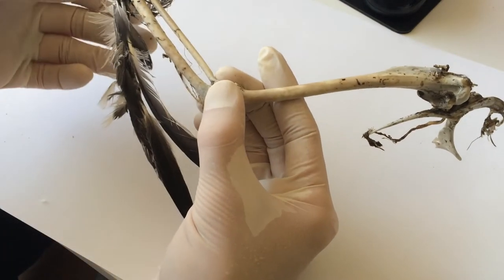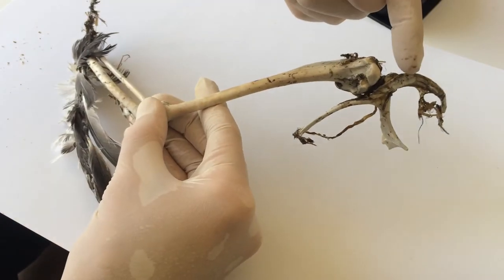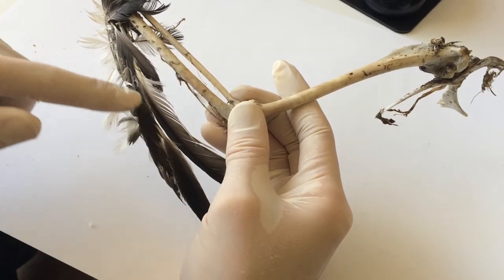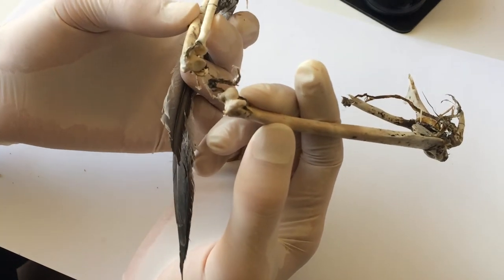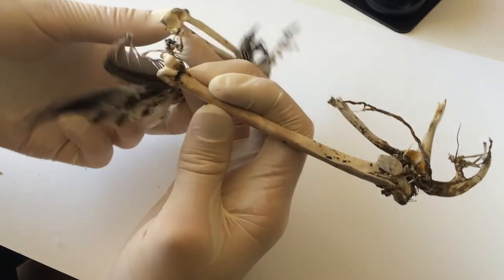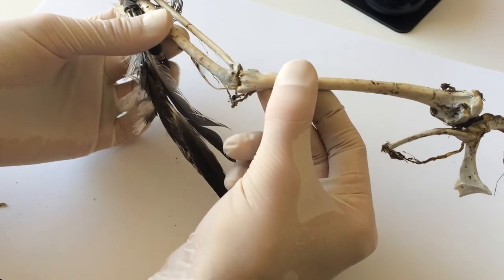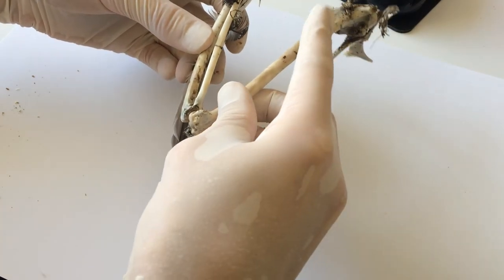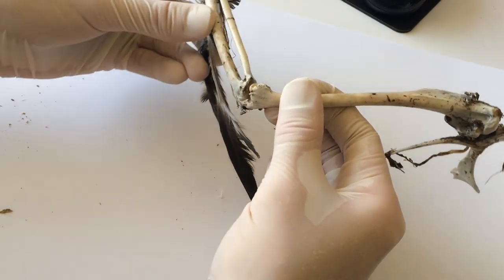Bird Wing - How the elbow works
We take a look at the relationship of the Radius and Ulna of the lower wing with the Humerus of the upper wing and how the shape of the bones at the joint effect the rotation and twisting of the wing.